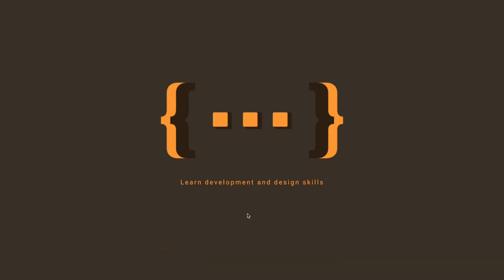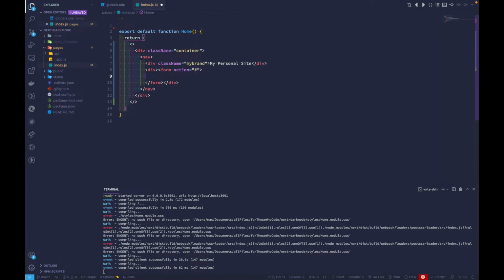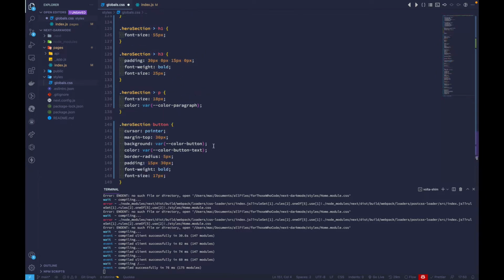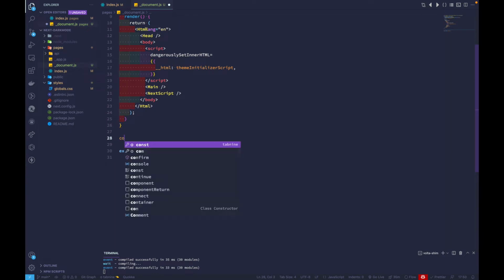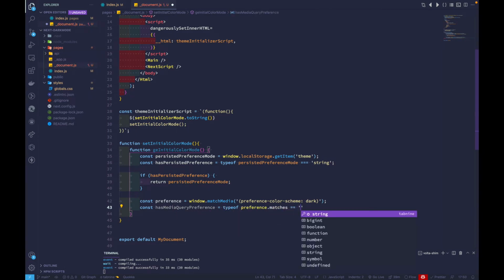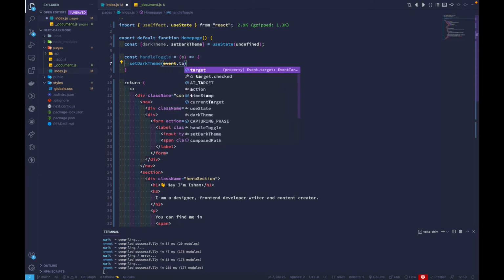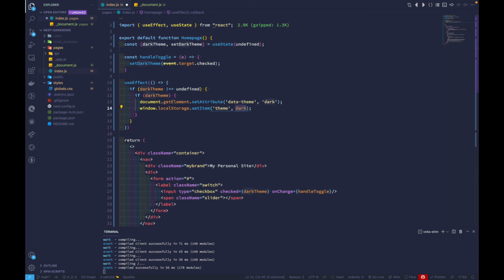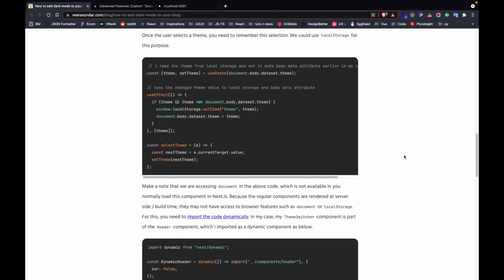Next.js Dark Mode with CSS variables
In this video we will look into adding a dark mode interface inside of Next.js application with CSS variables. We will also be using localStorage to persist the dark mode for our app.

⌨️ Happy Coding!